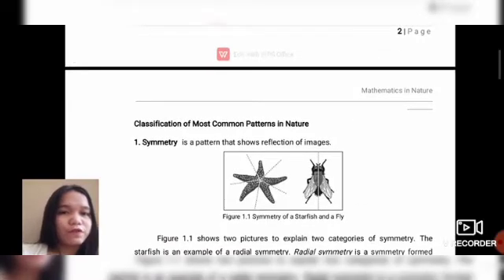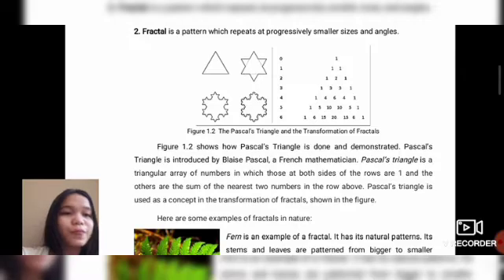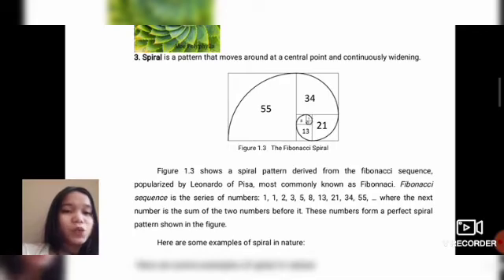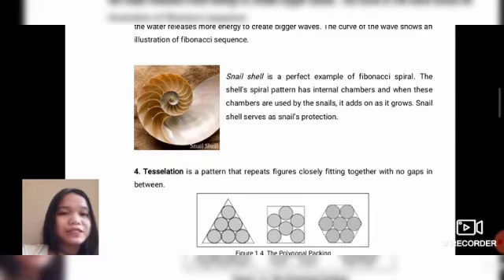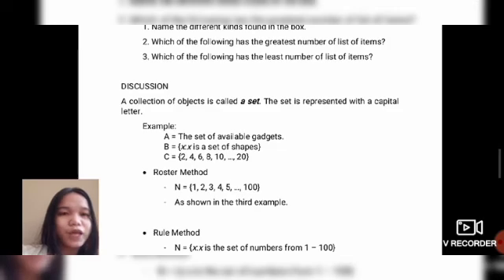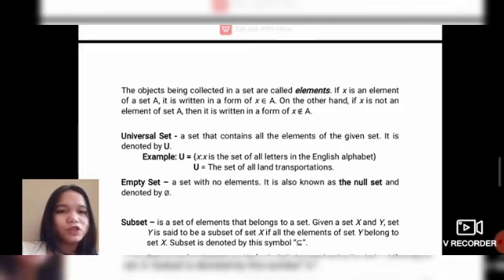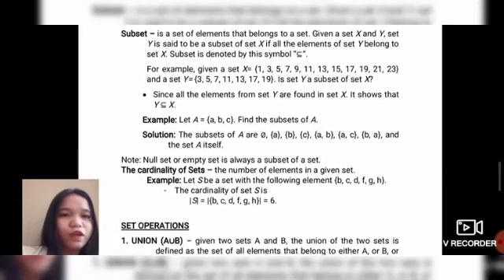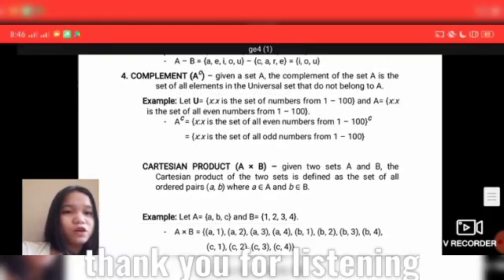Mathematics in the Modern World (Pattern & Sets)